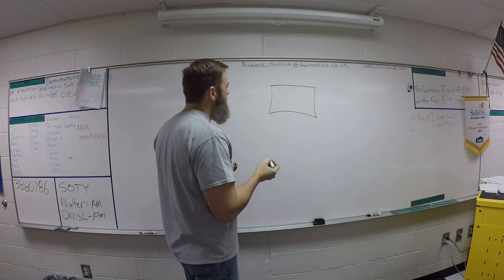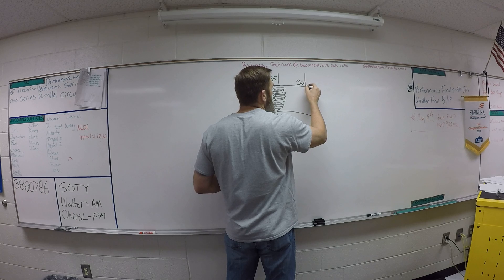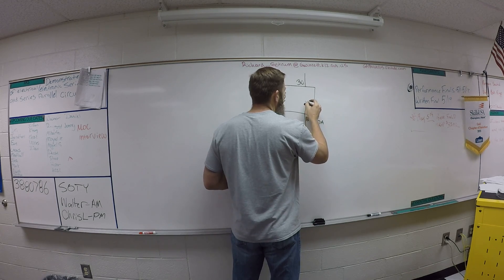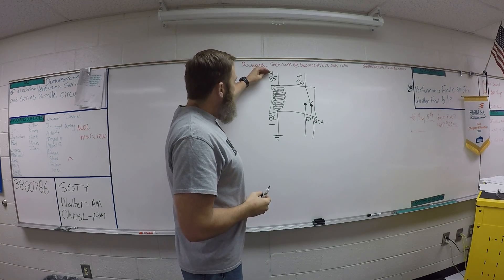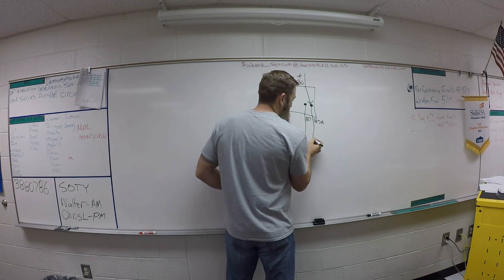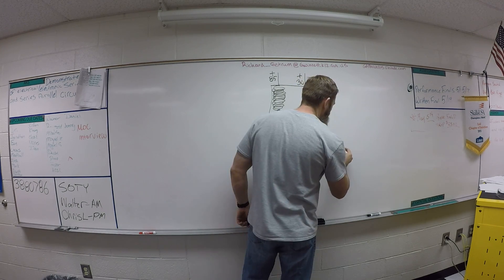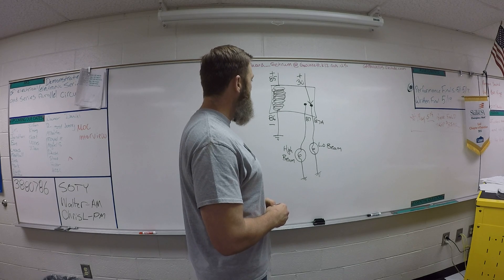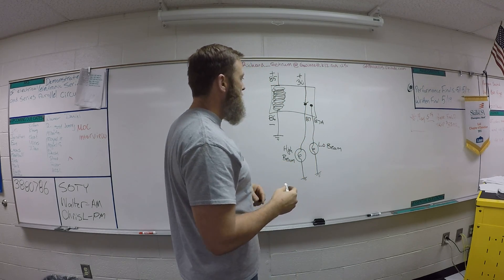5 Pin Relay Operation and Basic Function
This is a quick guide on the operation and function of a 5 pin relays commonly used in automotive applications.